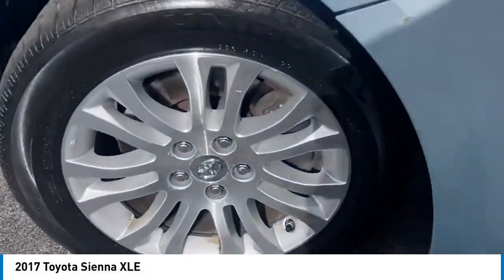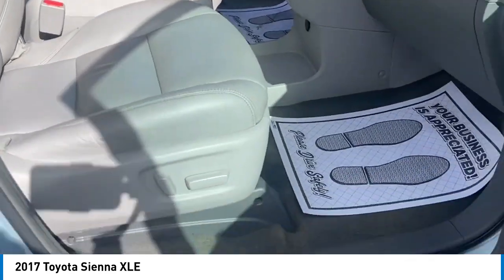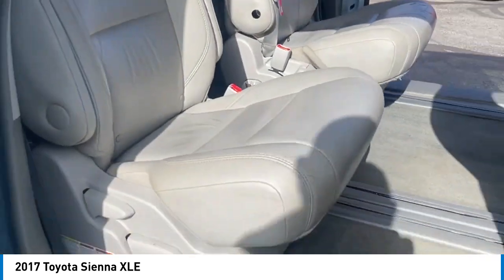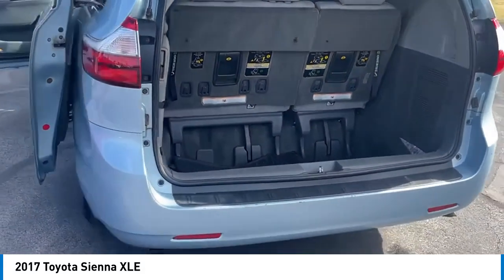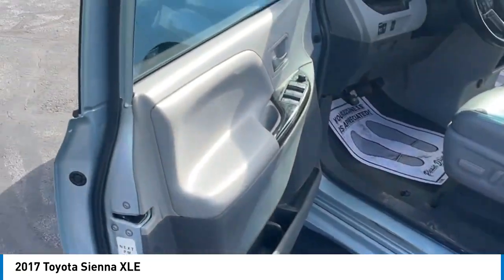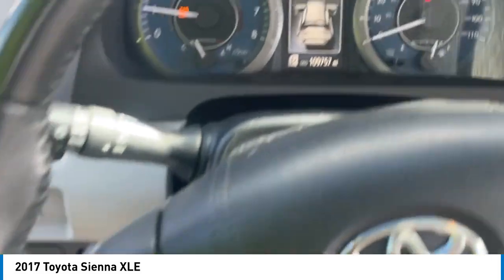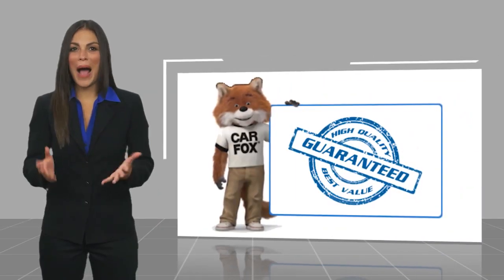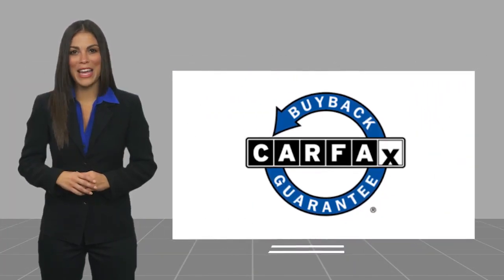2017 Toyota Sienna CA4191A2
Recent Arrival! Power Locks, Power Windows, Premium Audio, Premium Wheels, CALL.{ }{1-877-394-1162}, ABS brakes, Alloy wheels, Bumpers: body-color, Compass, Electronic Stability Control, Front dual zone A/C, Heated door mirrors, Heated Front Bucket Seats, Heated front seats, Illuminated entry, Leather Seat Material, Low tire pressure warning, Power door mirrors, Power Liftgate, Power moonroof, Remote keyless entry, Roof rack: rails only, Spoiler, Traction control. Buy with Confidence with no worries!! 2017 Toyota Sienna 3.5L V6 SMPI DOHC XLE Sky Blue Pearl 19/27 City/Highway MPG Awards:br * 2017 KBB.com 12 Best Family Cars * 2017 KBB.com Best Resale Value Awards * 2017 KBB.com 10 Most Awarded Brands Reviews:br * Refined ride quality gives it a confident feel from the driver seat; high-quality materials and trim throughout the cabin; wide range of adjustments for the second-row seats; no other minivan offers the option of all-wheel drive. Source: EdmundsbrWe are Sandusky county's Number 1 Pre-Owned dealer.STOP OUT,CALL.{ }OR OR CHAT ONLINE to see why YOUR FRIENDS AND NEIGHBORS picked us for their transportation needs. With OVER 500 PRE-OWNED VEHICLES in stock to Choose from, we are sure to have just the right vehicle to fit your wants, and needs. Located at 2577 West State St Fremont Ohio or check us out at baumannautogroup.com. {MILES MAY VARY DO TO DEMOS AND TEST DRIVES}